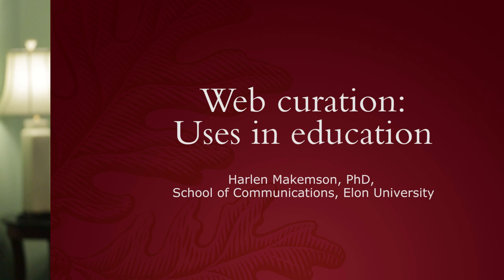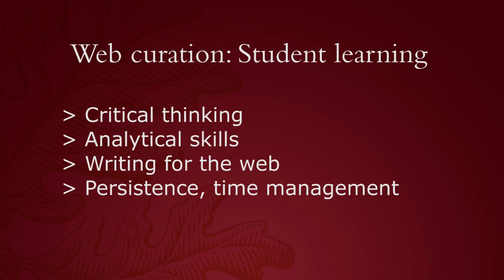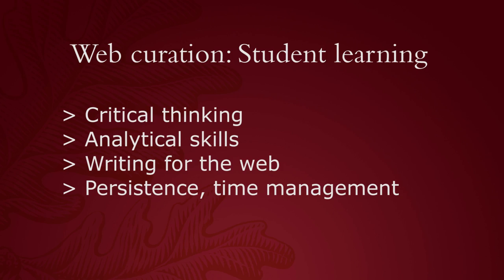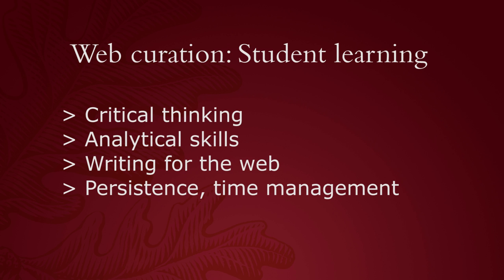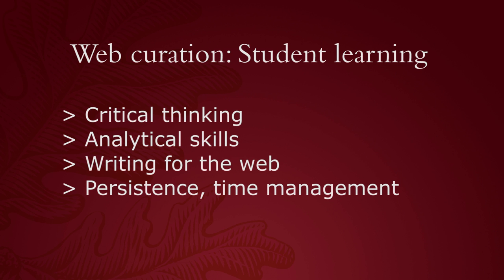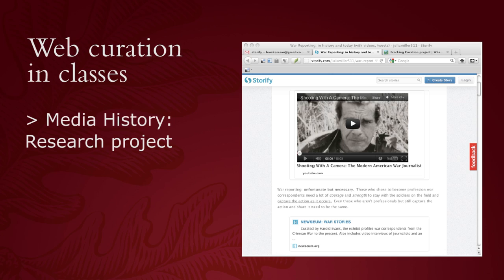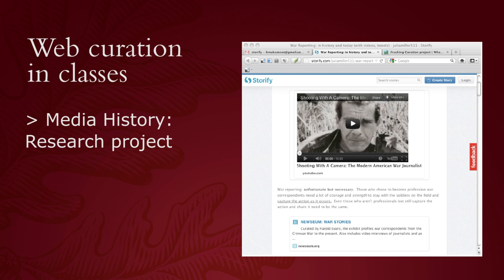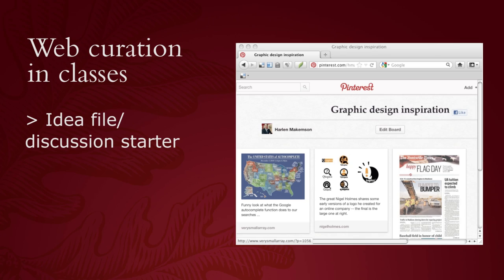Web curation: Uses in education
Harlen Makemson, PhD, talks about web curation's impacts on student learning and three types of web curation assignments.